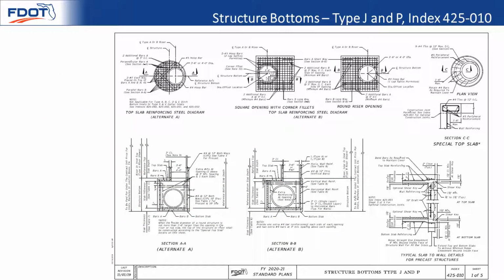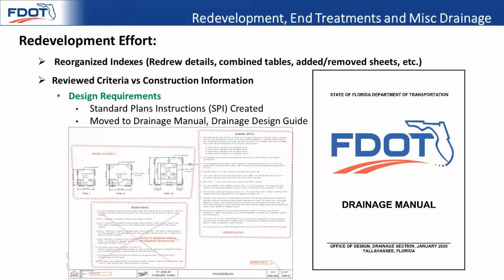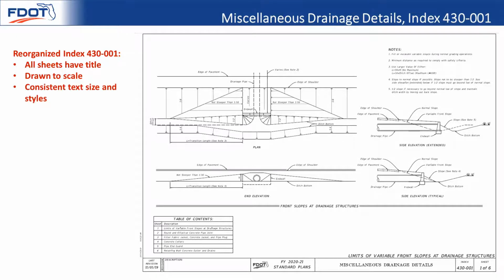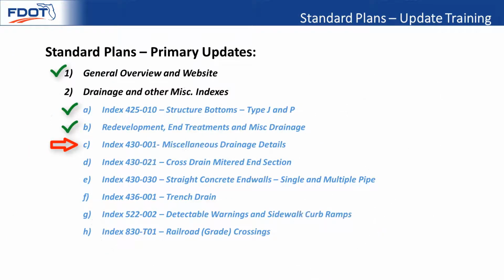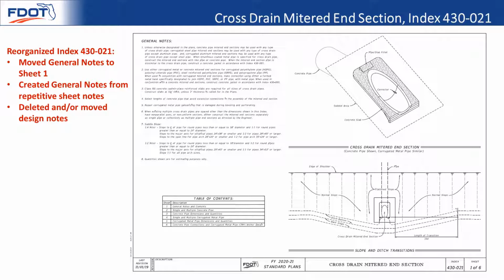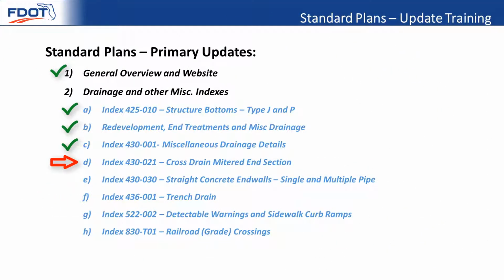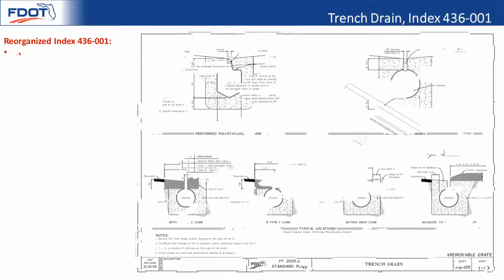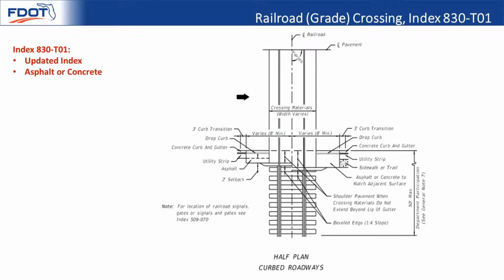2020-21 Standard Plans Update Training - Drainage Indexes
This video will cover changes made to Standard Plans this past year and the changes will be effective January 1, 2020.